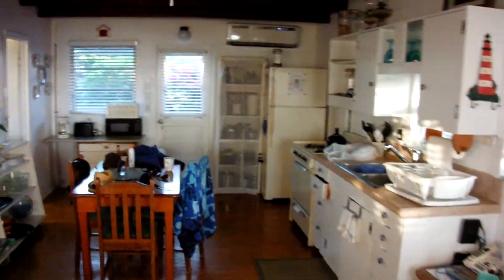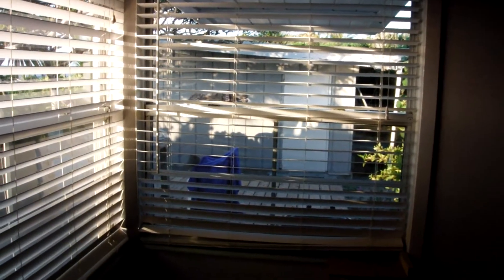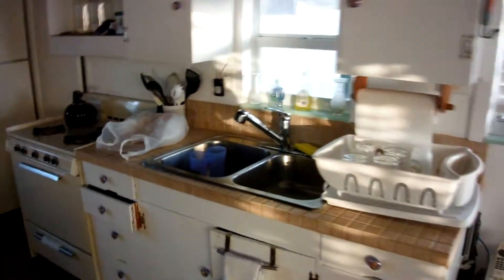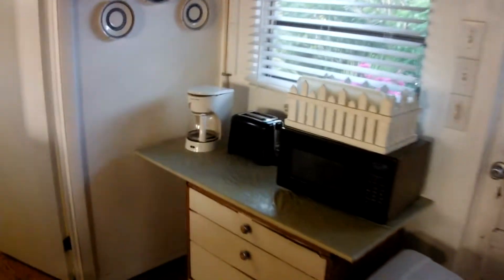Abaco's - Hope Town/Elbow Cay - Sea Loft Interior 1